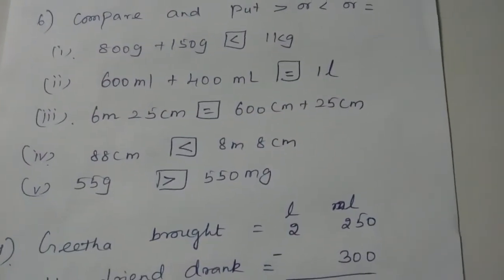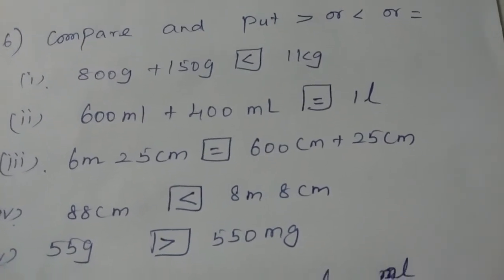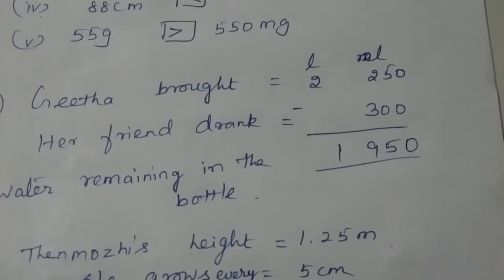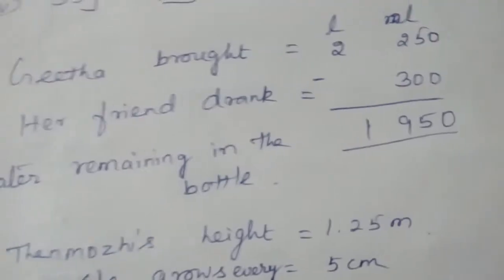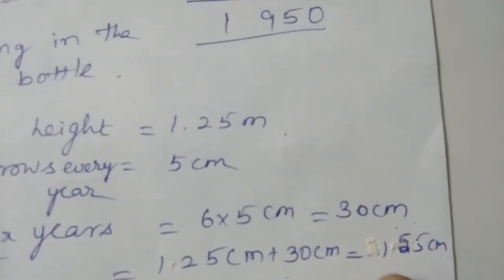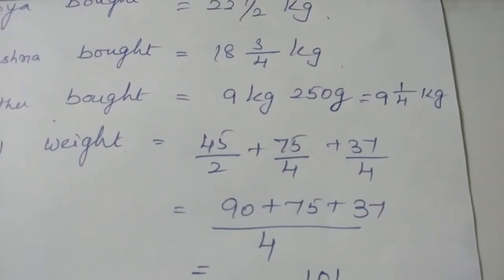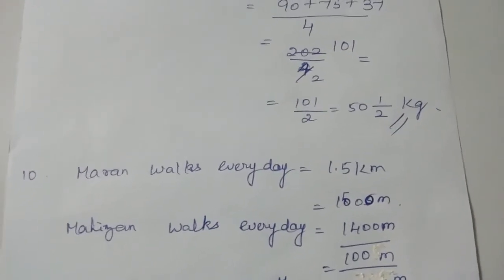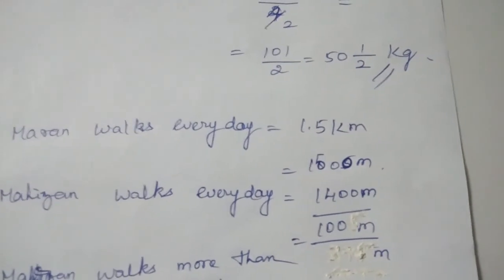VI STD MATHS EX-2.1 - 6,7,8,9,10